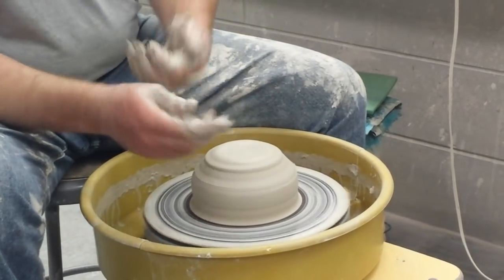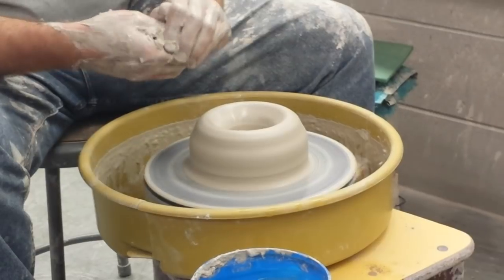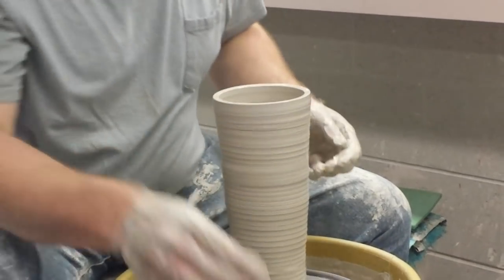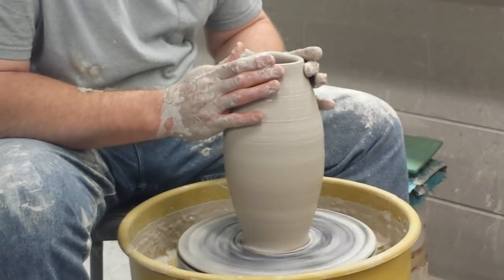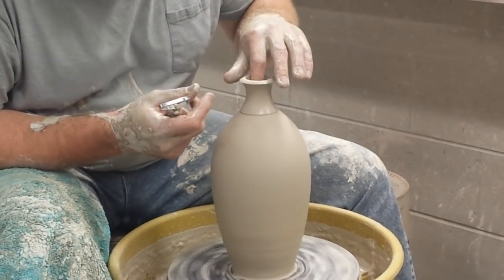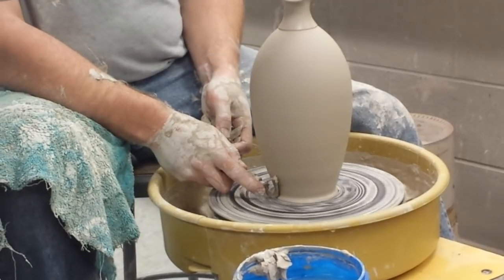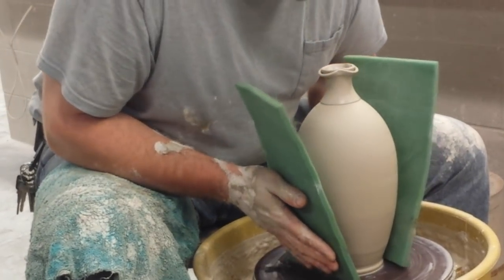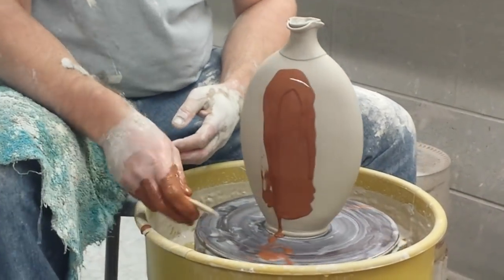Chad throws a vase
In this demo, Chad throws a vase, then adds some decorative detail and finally flattens it.